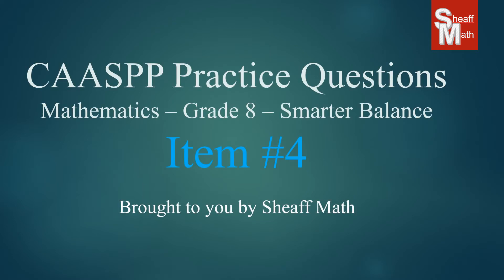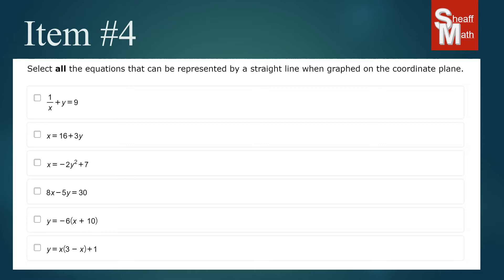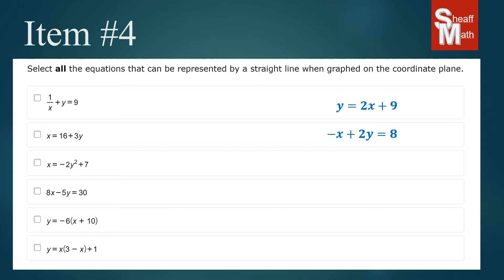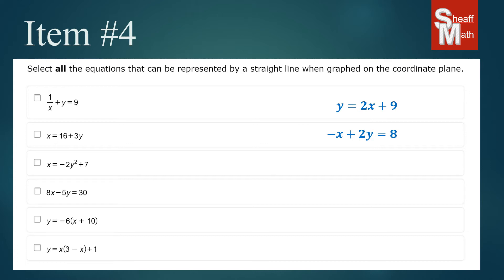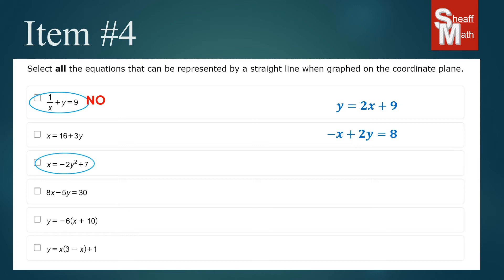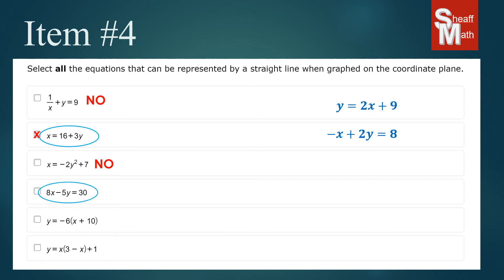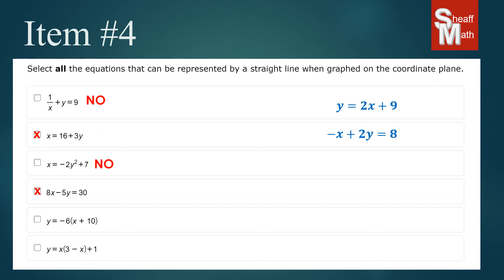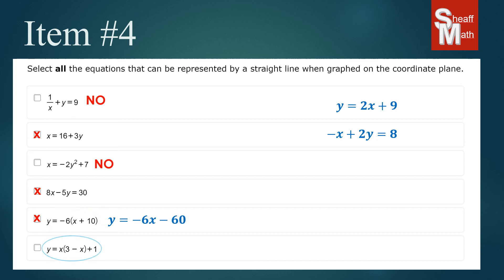CAASPP Practice Test Item #4 8th Math Smarter Balance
This lesson shows how to do Item #4 on the 8th Grade Math CAASPP Practice Test.